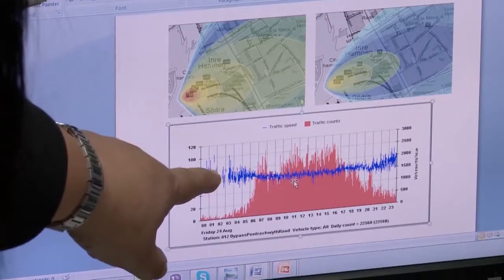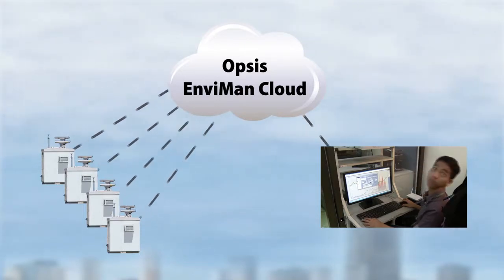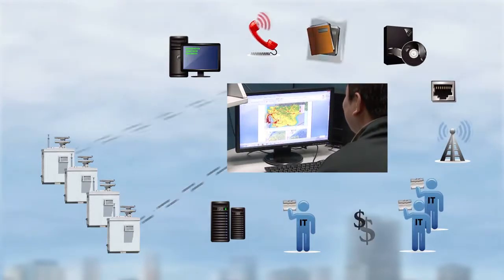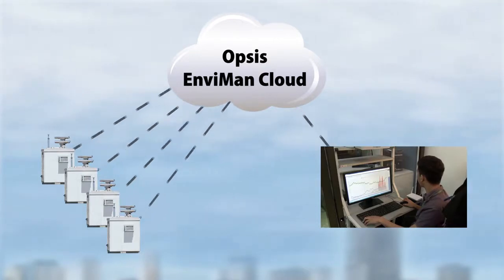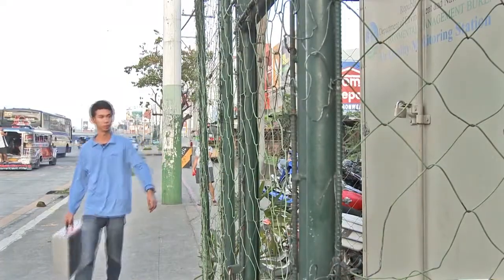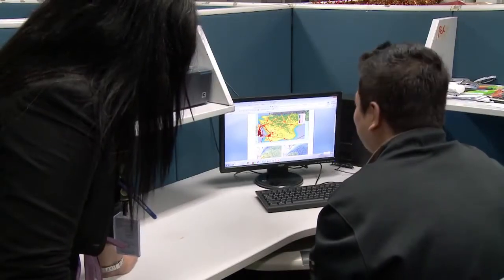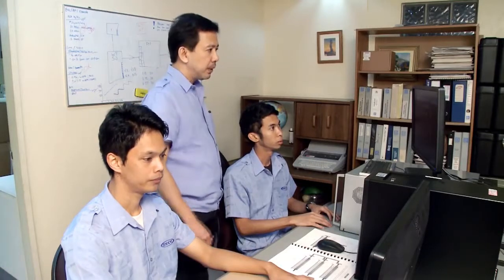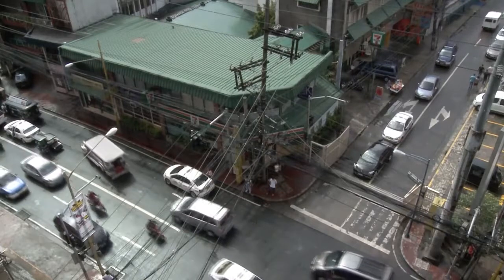Air Quality EMB DENR - Opsis EnviMan Cloud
Provided by Electrobyte Environmental Concerns